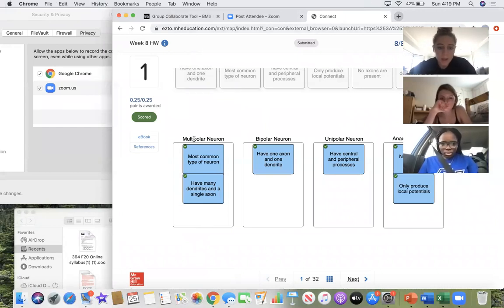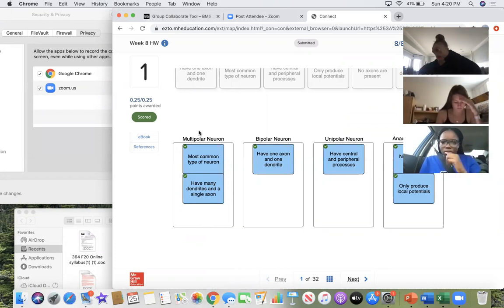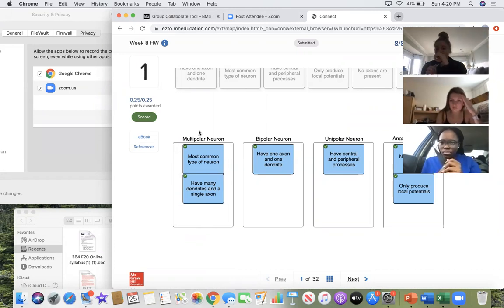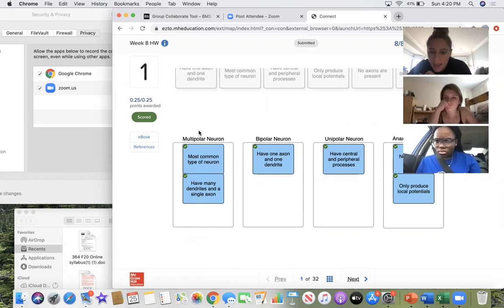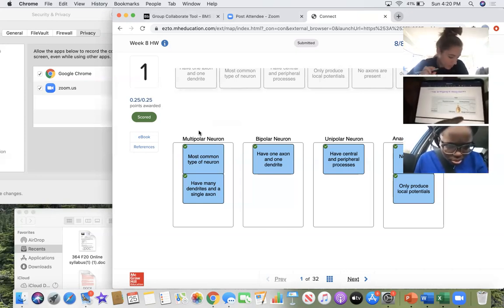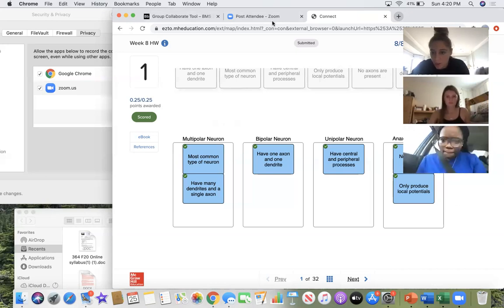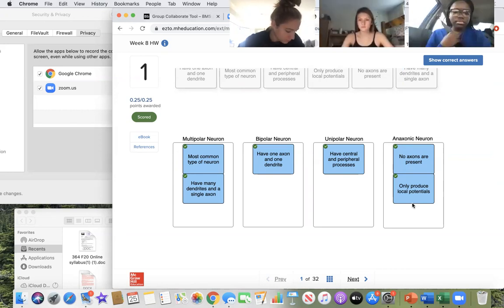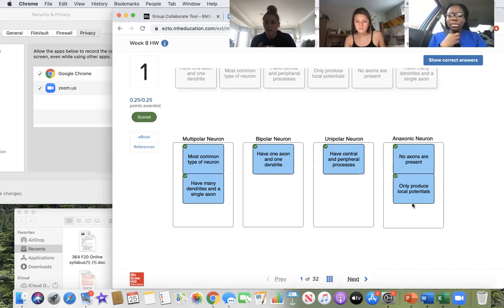Zoom Group Meeting 12.1 Nervous System